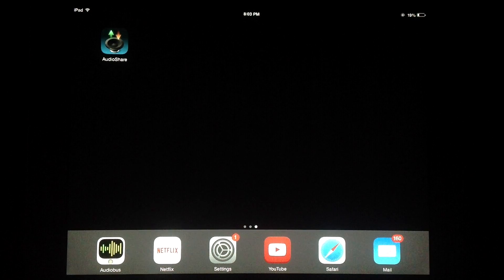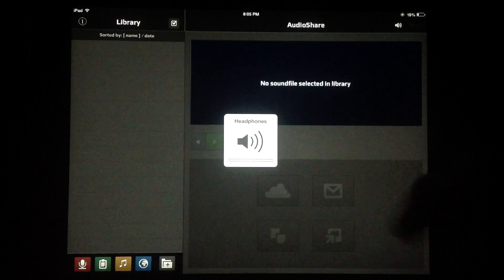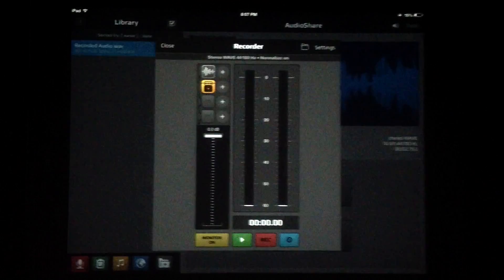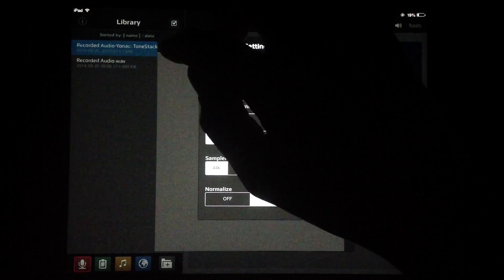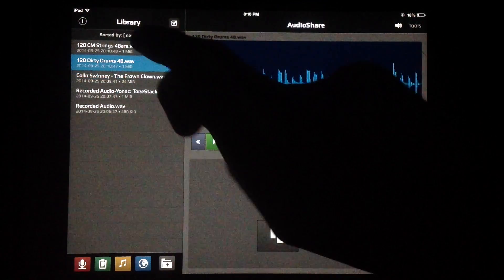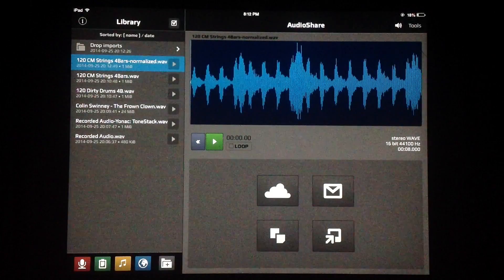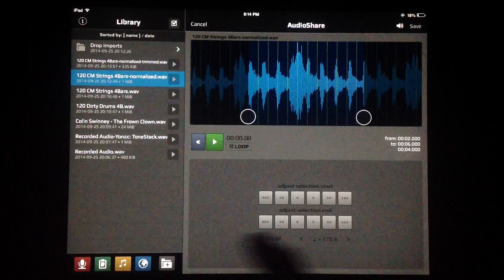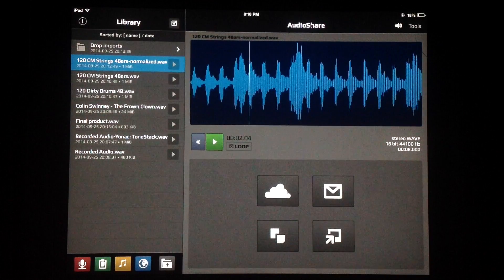AudioShare Walk Through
AudioShare is one of the absolute best and most essential apps an iOS musician can have on their device.  This demo video serves as a walk through to get new users started.  I cover all of the basics such as importing audio from iTunes, Dropbox, and the web, recording your own sounds with Inter App Audio and Audiobus, and finally trimming and processing your audio.  With loads of import and export options, AudioShare is the perfect central library for your device's audio files.  If you didn't have this app previously, you'll wonder how you ever lived without it.

If you would like to help support thesoundtestroom we offer a couple of ways to do that.  We really appreciate any help you can give to maintain the channel and the site.

If you would like to learn more about making music on your iPad or iPhone and would like to know more about all the gear you can use with them, please check out the following sites.